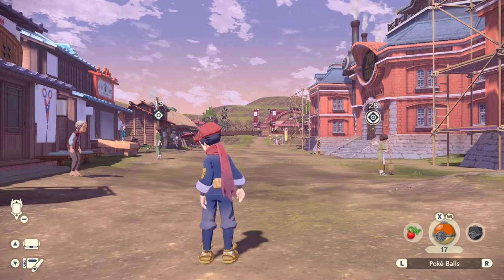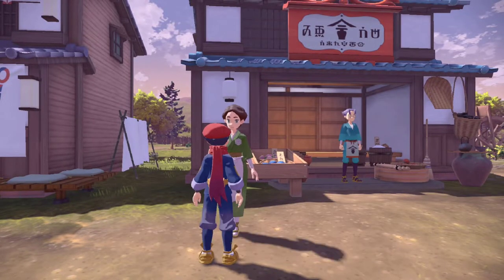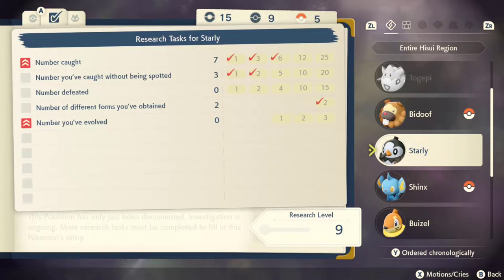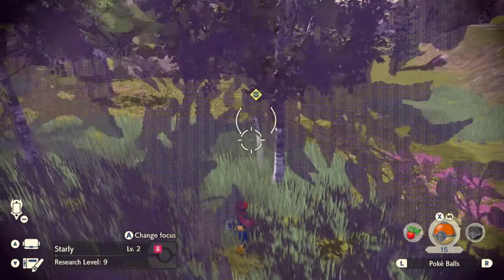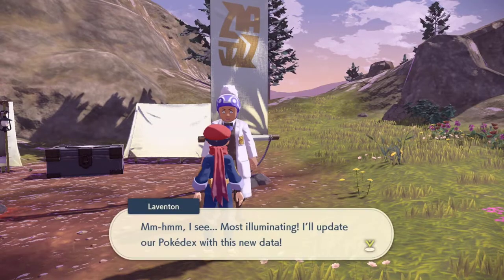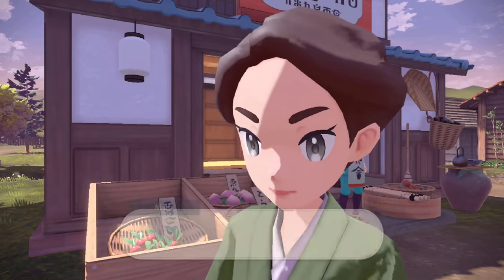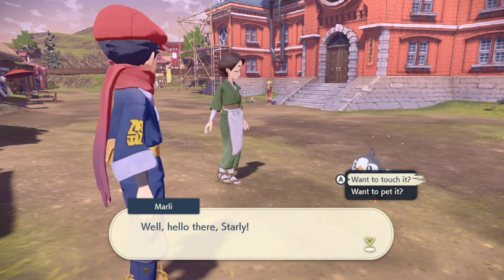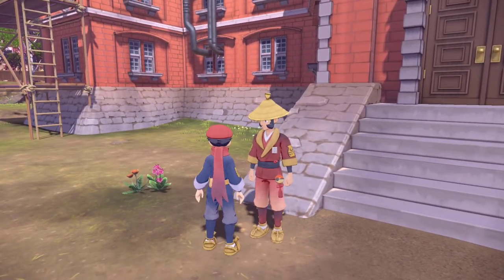Pokemon Legends Arceus Request 2 Walkthrough "Adorable Starly" How To Unlock & Location Guide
This is one of the first requests available in the game and can be found near the entrance to Jubilife Village.

Starly is located in Obsidian Fieldlands at Horshoe Plains, Aspiration Hill, Windswept Ruin, and Tidewater Dam.

Starly can also be found in Cobalt Coastlands at Ginkgo Landing and Deadwood Haunt.

The quickest way to complete this request is to head to Horseshoe Plains and catch Starly from the tall grass without being spotted. Once you catch them all return to Jubilife Village and back again to Horseshoe Plains and catch them again. Do this until you have enough Pokedex Research check marks completed.

You can also battle one Starly for an easy check mark, but beware they will get startled and run away a lot once you've been spotted.

-- Channel & Stream Rules:

1. No Swearing
2. No Spam / Emoji Spam
3. Be Respectful At All Times
4. No Arguing
5. No Adult Topics
6. No Asking for Mod
7. No Self Promotion
8. No Hate
9. KEEP IT LITTY LIKE SKITTY!